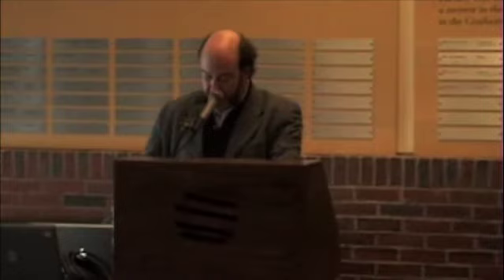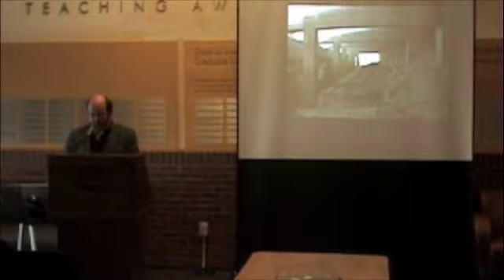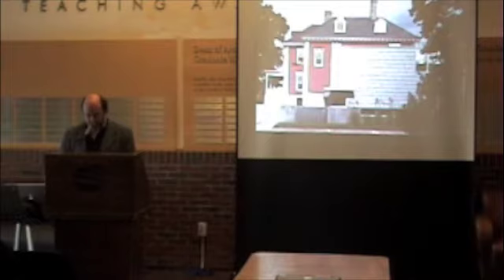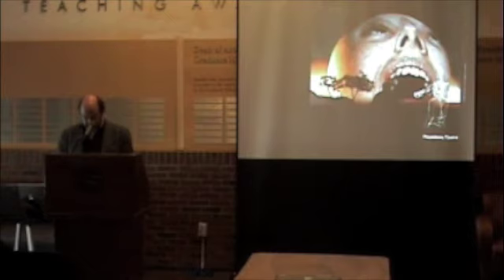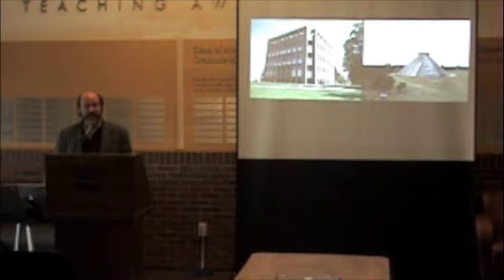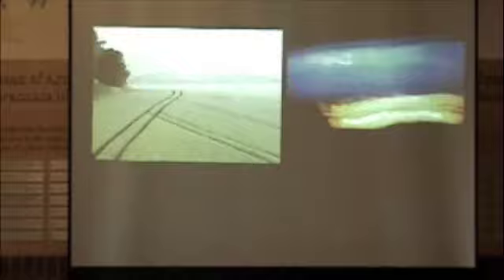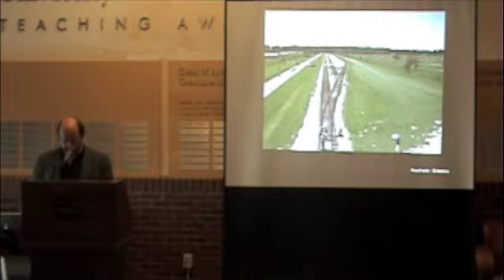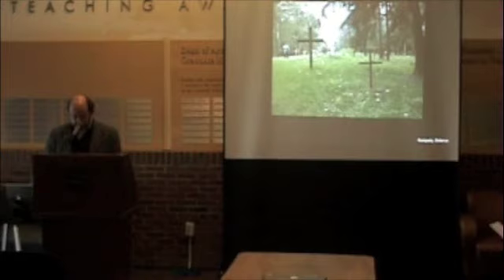Human Rights Julian Bonder 1